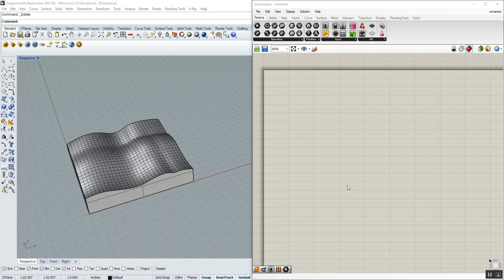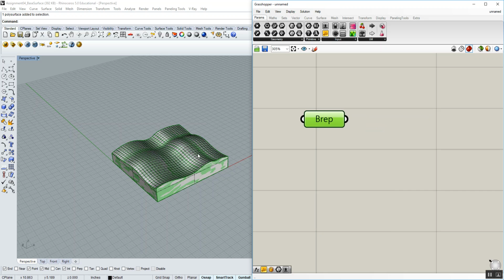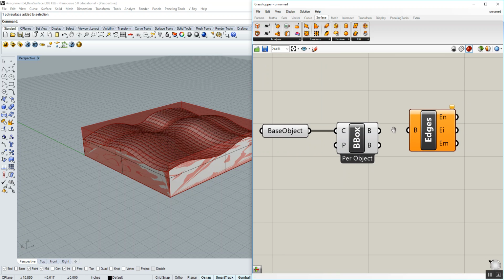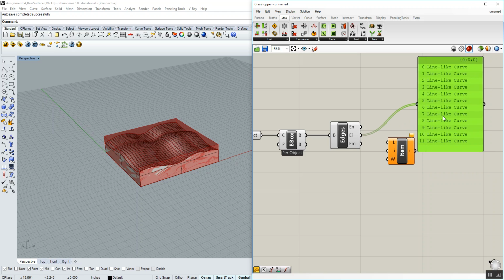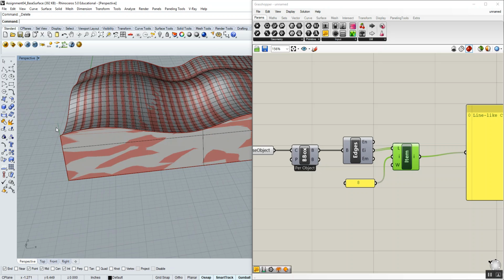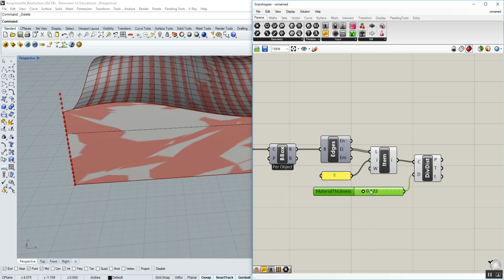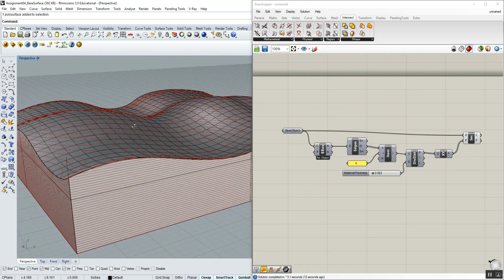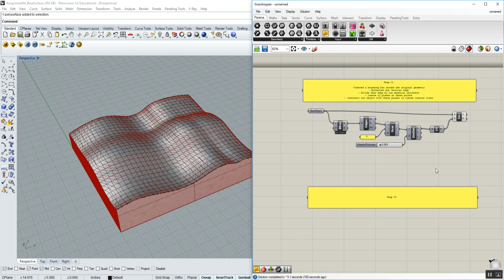LARCH 2780: Fabrication - Assignment04 Video02